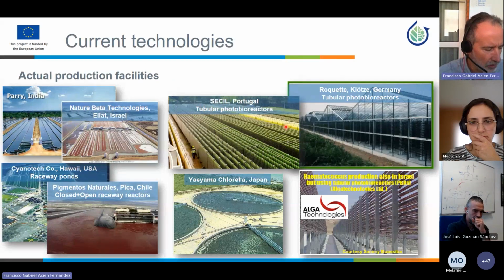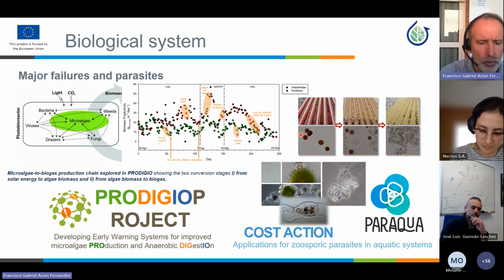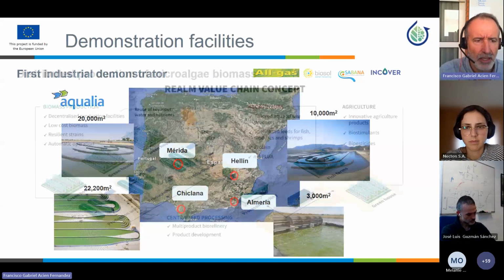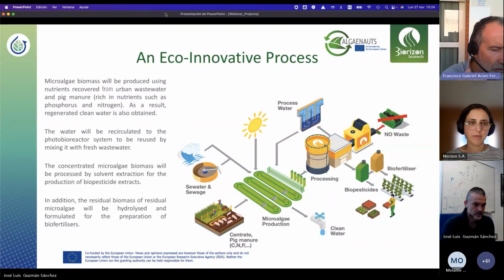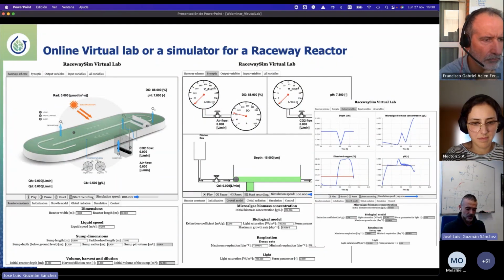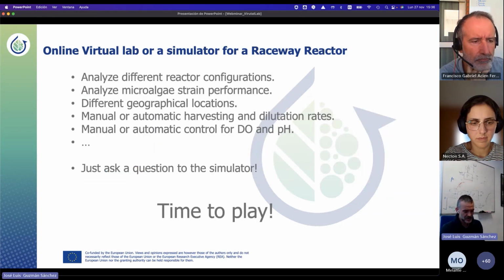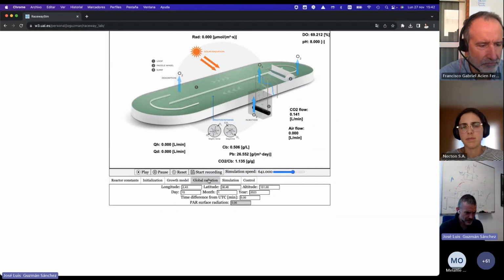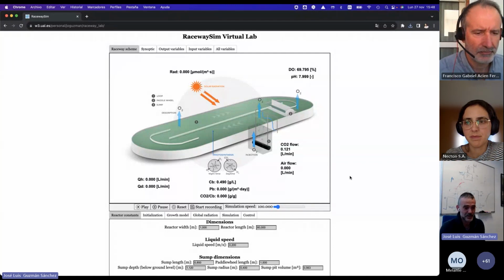An Online Virtual Tool to Simulate and Optimise Microalgae Cultivation in Raceway Reactors (Webinar)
Open cultivation systems, such as RacewayReactors, offer a low-cost investment and operation for microalgae cultivation. However, they present a lower biomass productivity when compared to other cultivation systems.

In this webinar microalgae experts talk about the major factors that influence the growth rate of microalgae in raceway reactors. An online simulation tool is presented that can simulate how microalgae grow in these systems. It helps understand how microalgae cultivation in raceways works and how it can be optimised; helpful in teaching and industry.

AGENDA
00:00  Welcome
02:10  Major factors determining the reliability of large-scale microalgae production systems
15:30  DigitAlgaesation: A knowledge-based training network for digitalisation of photosynthetic processes
17:35  ALGAENAUTS EU project: Circular economy for microalgae-based agricultural products
22:05  REALM: Reusing Effluents from Agriculture to unlock the potential of Microalgae
25:00  An online simulation tool for the understanding of microalgae products in raceway reactors
44:25 Q&A